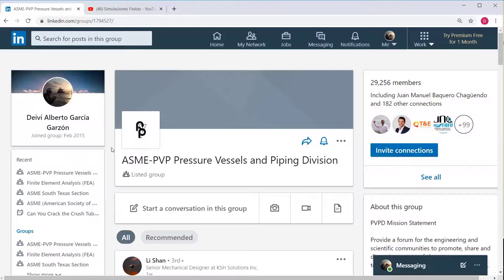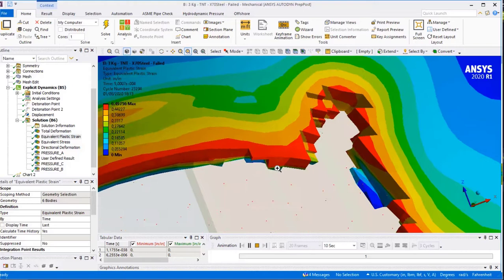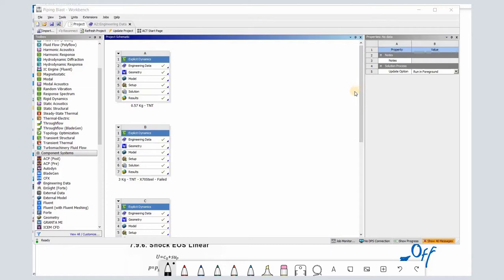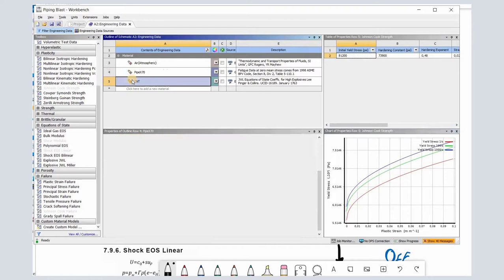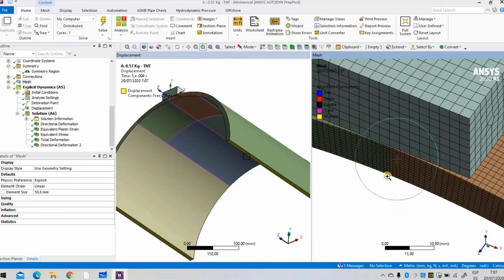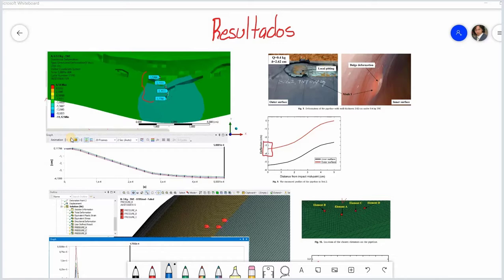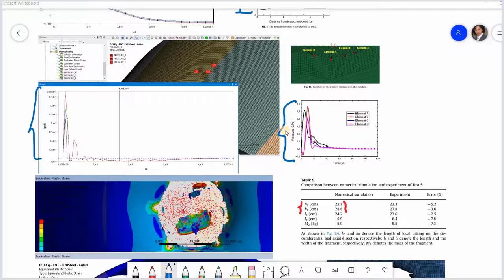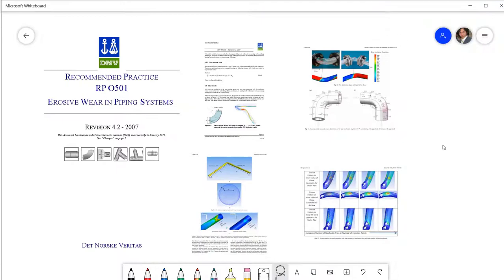Blast load in piping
This is our first english video!!!, this time, we have a highly complex phenomenon but we can simulate it with FEM. the failure mode in a pipe is well described, after having a detonation with TNT , we took as reference the worked done by:
K.Song,etal.,Experimental and numerical studies on the deformation and tearing of X70 pipelines subjected to localized blast loading, Thin Walled Structures (2016),
1. The problem (Blast load in piping) 00:27
2. Geometry 02:42
3. Materials 03:24
4. Blast load and meshing 05:21
5. Results 08:36
6. Thinking out of the box 10:34
7. Próximos temas 12:00